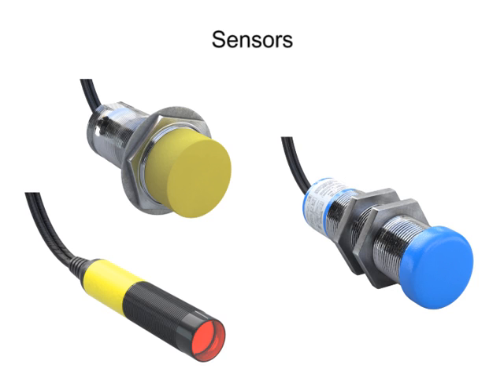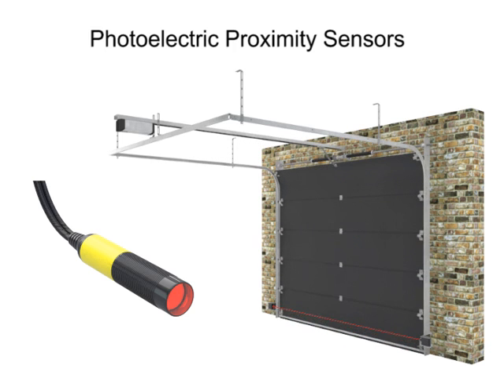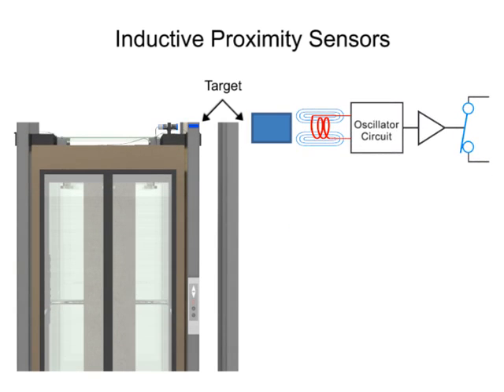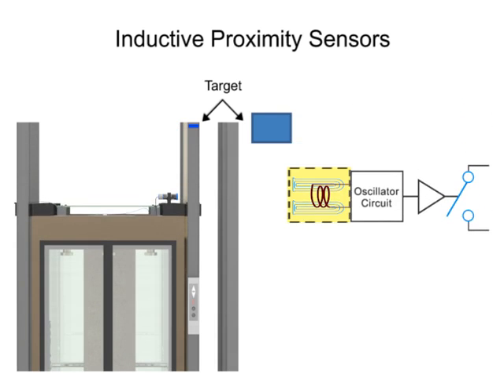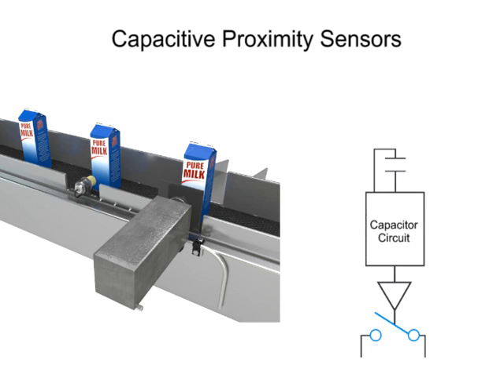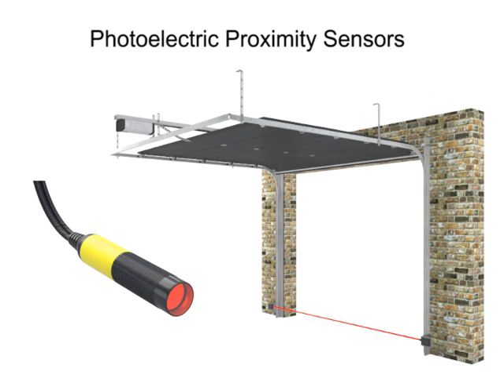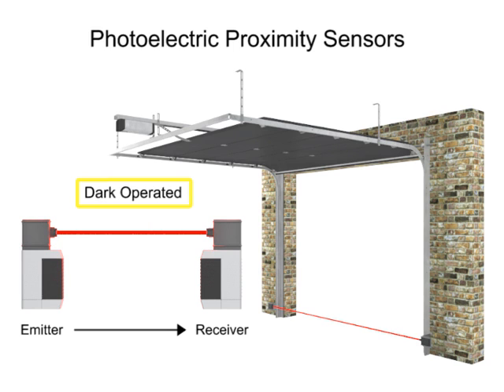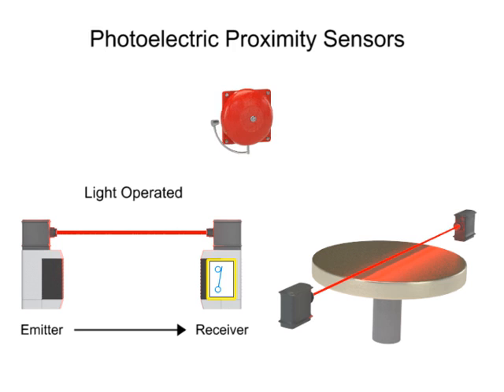Sensors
This Sensors video was created for the Engineering Technology program at Eastern Iowa Community Colleges. The program includes specializations in Automation, Electro/Mechanical, Process Control and Renewable Energy. Classes are available at EICC’s Clinton, Muscatine and Scott Community College campuses.

This workforce solution is funded by the I-AM Consortium which is 100 percent financed through a $12,951,165 grant from the Department of Labor’s Employment & Training Administration.

The product was created by the grantee and does not necessarily reflect the official position of the U.S. Department of Labor. The Department of Labor makes no guarantees, warranties, or assurances of any kind, express or implied, with respect to such information, including any information on linked sites and including, but not limited to, accuracy of the information or its completeness, timeliness, usefulness, adequacy, continued availability, or ownership.